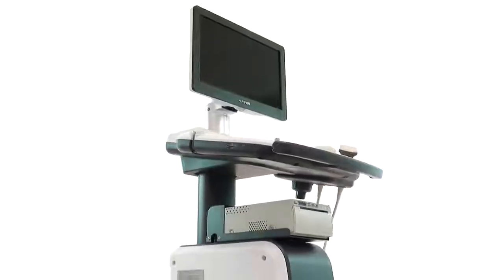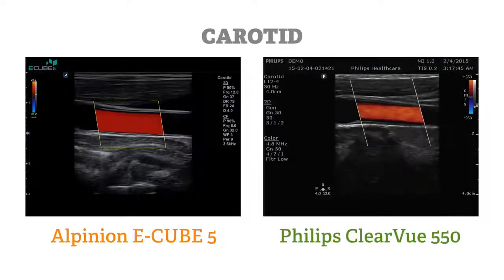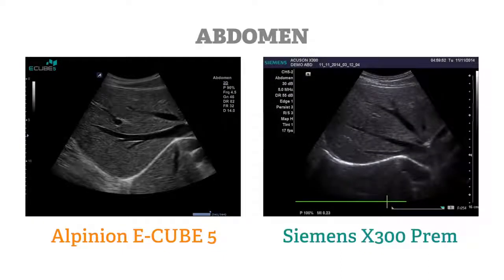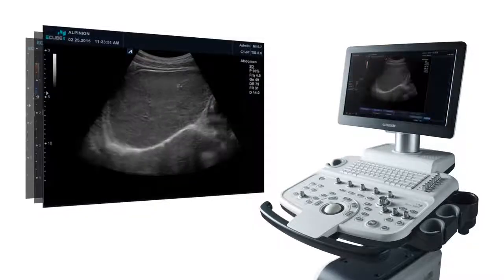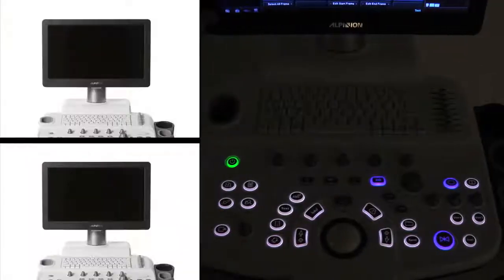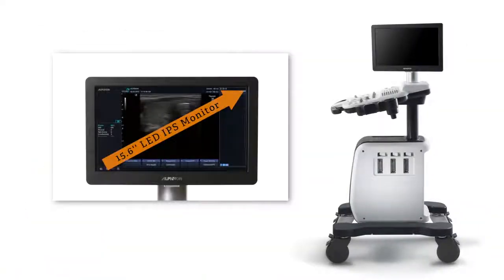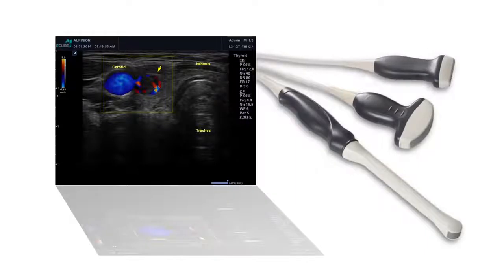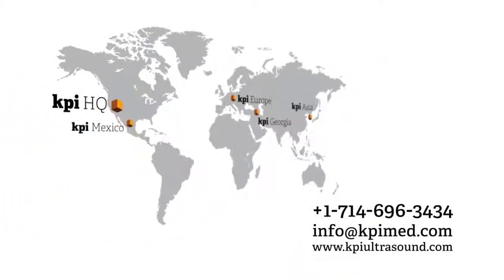El Ecógrafo Alpinion Ecube 5 destaca sobre competidores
El Ecógrafo ALPINION Ecube 5 presenta una calidad de imagen superior a la de sus competidores